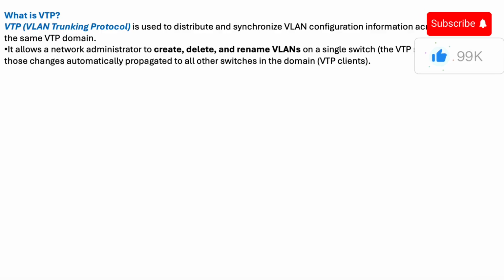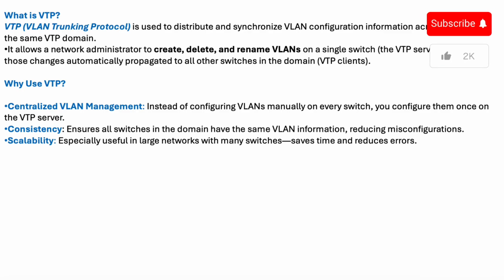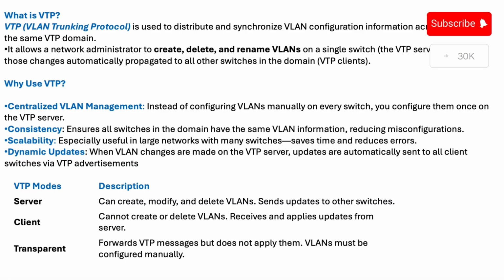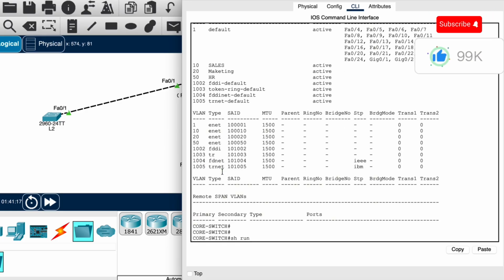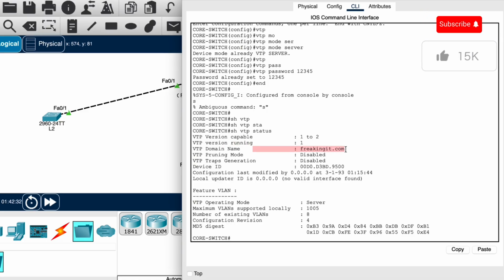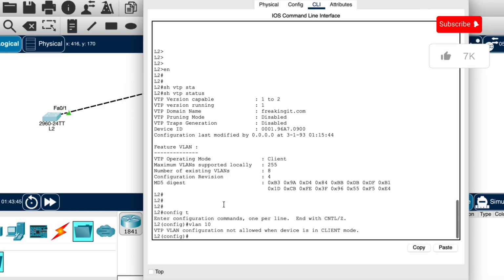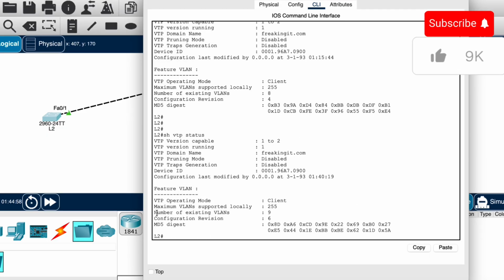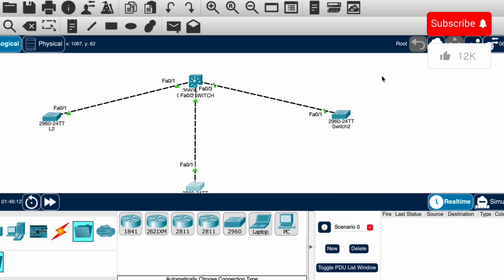What is VLAN TRUNKING PROTOCOL ? Why we need VTP ? VTP Modes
VTP Explained: VLAN Trunking Protocol Tutorial for Cisco Switches
Unlock the power of VTP (VLAN Trunking Protocol) in Cisco networks! In this hands-on tutorial, we break down everything you need to know about VTP—from its core purpose to real-world configuration tips.

🔧 What you'll learn:

What is VTP and why it's used in Cisco switching environments

VTP modes: Server, Client, Transparent

How VTP simplifies VLAN management across multiple switches

Step-by-step VTP configuration in a lab setup

💡 Whether you're prepping for CCNA, managing enterprise networks, or just curious about Cisco switch automation—this video gives you the clarity and confidence to master VTP.

In this video we are also going to discuss VTP Modes
1. Server
2. Client
3. Transparent